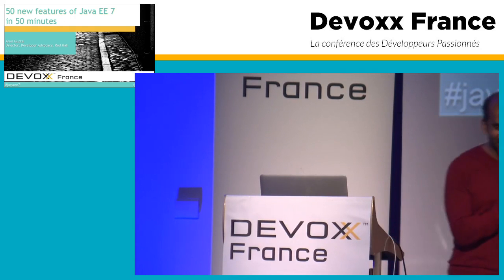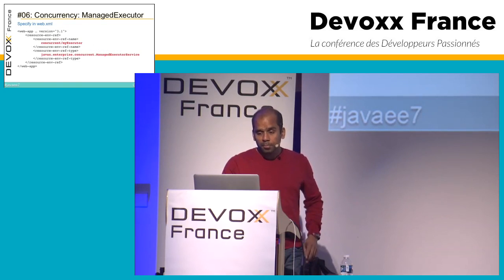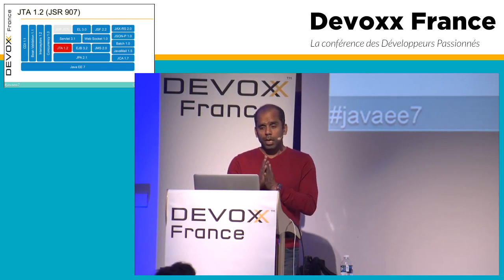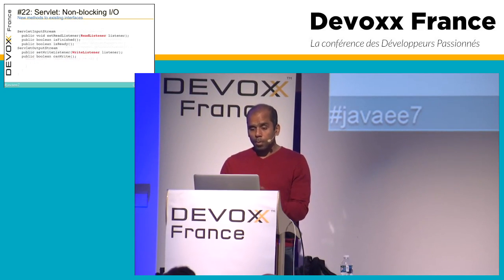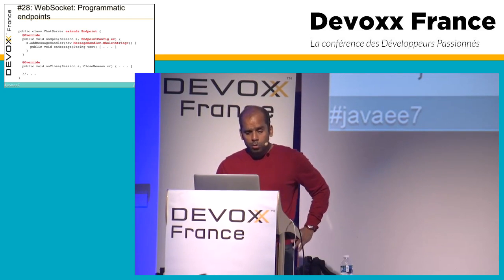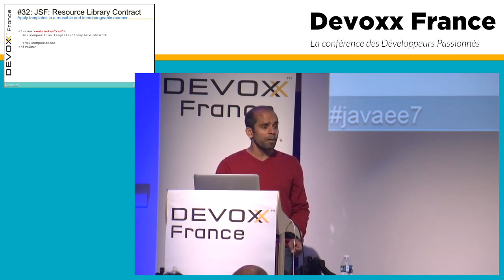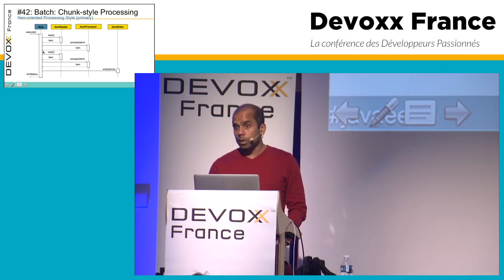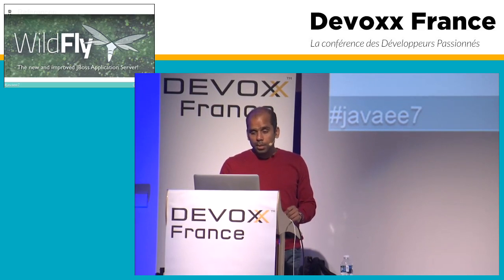Fifty New Features of Java EE 7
The Java EE 7 platform has four new components (WebSocket, JSON-P, batch, and concurrency), three that are significantly updated (JAX-RS, JMS, and EL), and several others that bring significant changes to the platform. In this fast-paced session, you will learn about 50 new features introduced in the Java EE 7 platform. It explains each feature with a code snippet and provides details on where and how you can use them.

Author:
Arun Gupta
Arun Gupta is Director of Developer Advocacy at Red Hat and focuses on JBoss Middleware. As a founding member of the Java EE team at Sun Microsystems, he spread the love for technology all around the world.

At Oracle, he led a cross-functional team to drive the global launch of the Java EE 7 platform through strategy, planning, and execution of content, marketing campaigns, and program. on different Java technologies, he continues to promote Red Hat technologies and products at blog.arungupta.me. Arun has extensive speaking experience in 35+ countries on myriad topics. An author of a best-selling book, an avid runner, and a globe trotter, he is easily accessible at @arungupta.